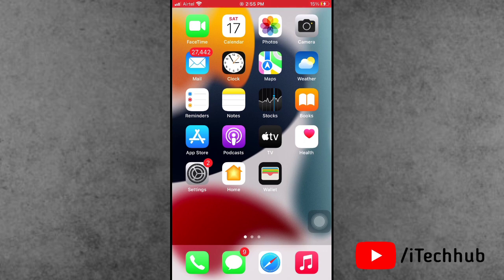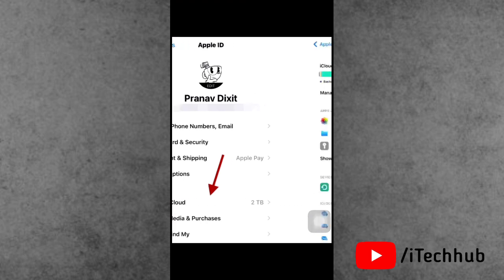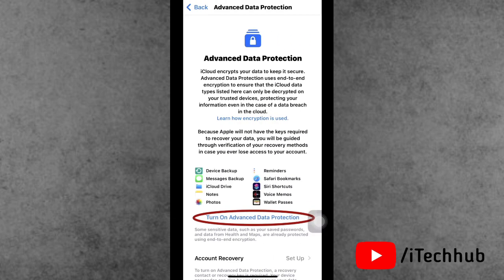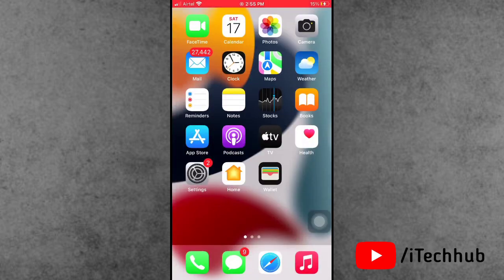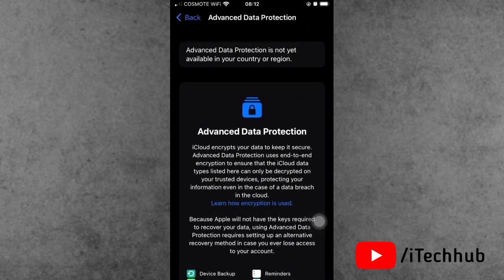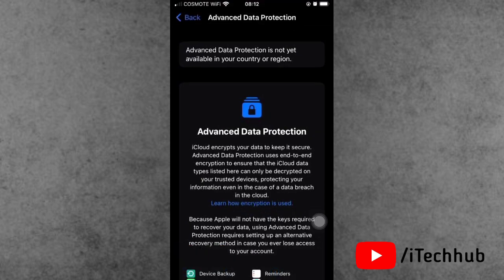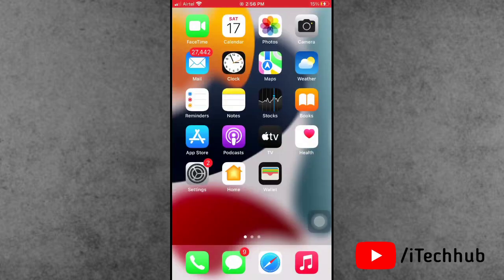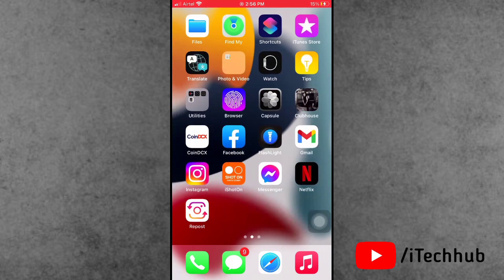Advanced Data Protection is Not Yet Available In Your Country Or Region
Lot Of iPhone Users been Reported To iOS 16.2 Update after Advanced Data Protection is Not Yet Available In Your Country Or Region